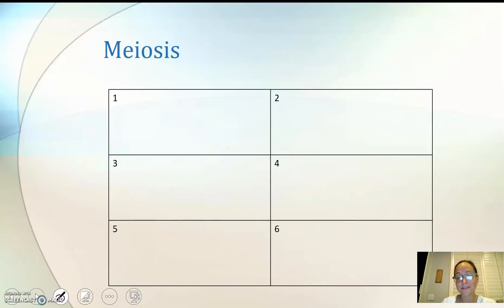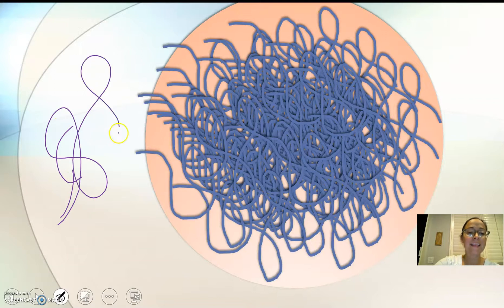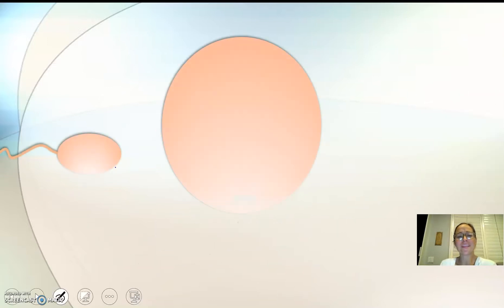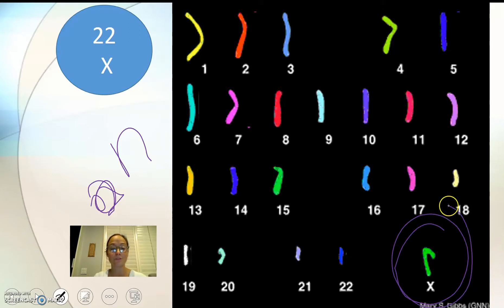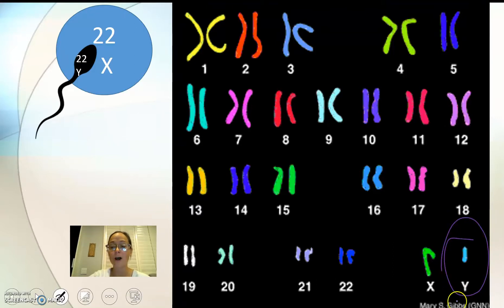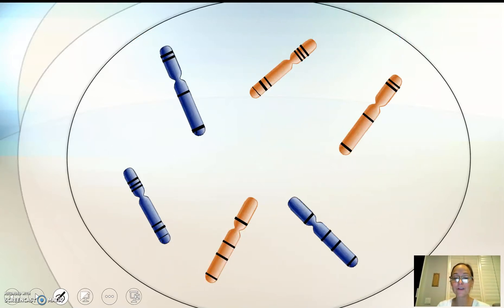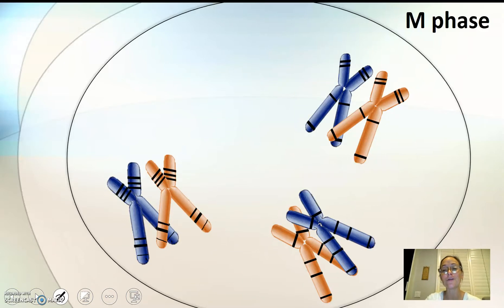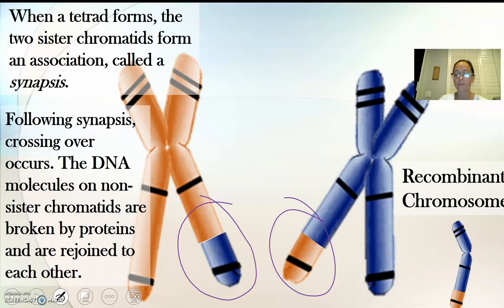Meiosis part 1 of 2